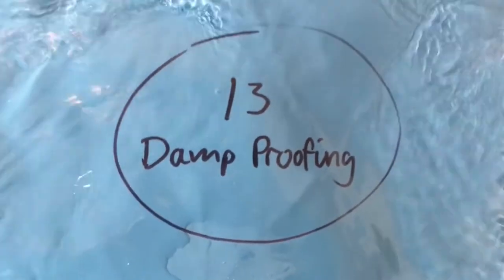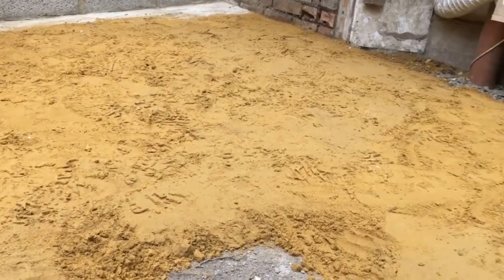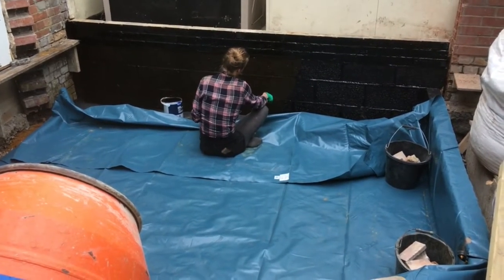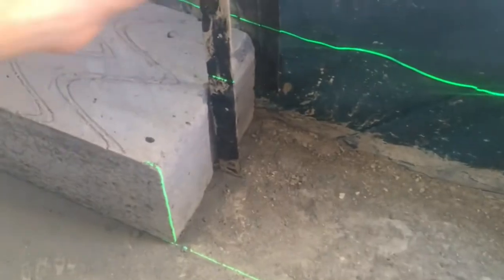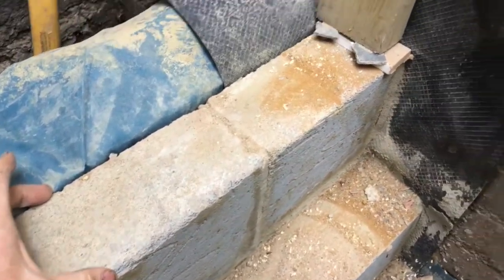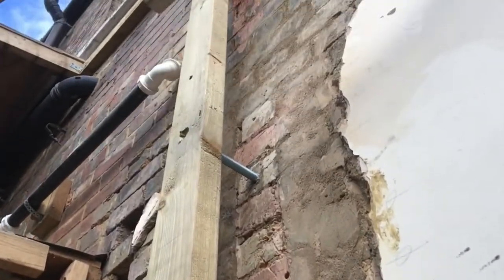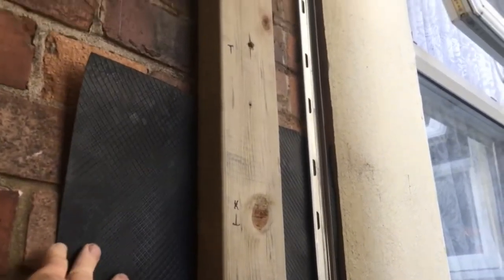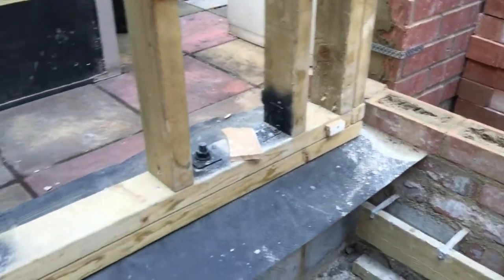Hempcrete Extension E13: Damp-Proofing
How to do damp-proof courses, damp-proof membranes, liquid membranes, ground leveling, concrete pouring, Thermalite stem wells, steel fixings, resin bonding, and timber frame install for the hempcrete structure.